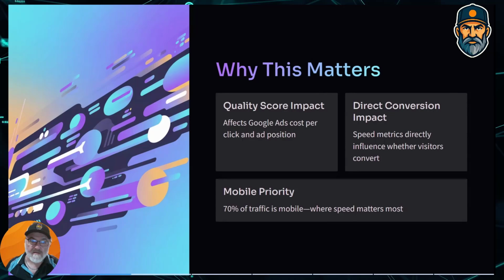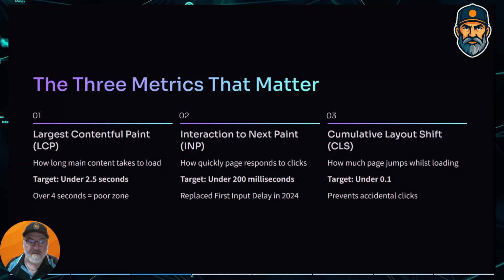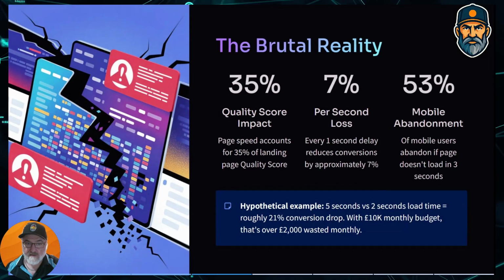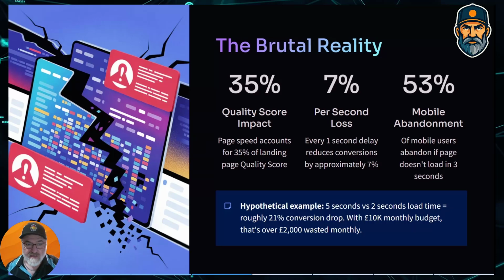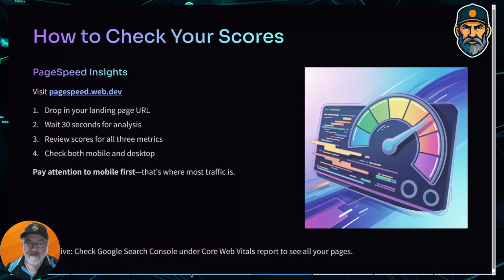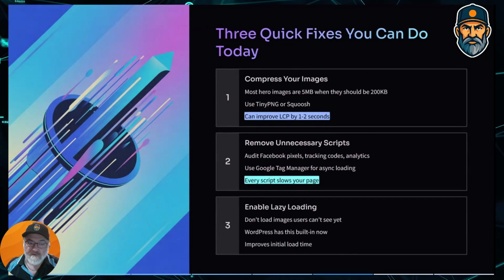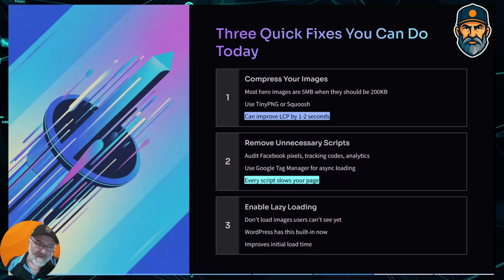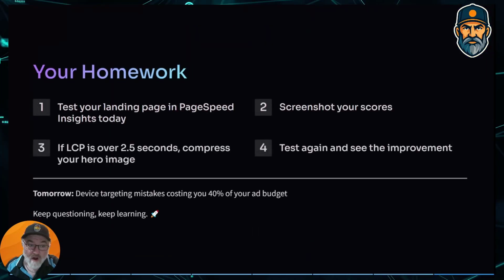Core Web Vitals: The 3 Speed Metrics Destroying Your Conversion Rate | Daily CRO - Day 002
Your landing page could be costing you 30% of your conversions without you realizing it. In today's episode, I break down the three Core Web Vitals metrics that Google uses to grade your pages—and show you exactly how to fix them in under an hour.

What You'll Learn:
- The 3 Core Web Vitals metrics: LCP, INP, and CLS (and the exact thresholds you need to hit in 2025)
- Why page speed accounts for 35% of your Google Ads Quality Score
- How every 1-second delay reduces conversions by approximately 7%
- Where to check your scores (PageSpeed Insights + Google Search Console)
- 3 quick fixes you can implement TODAY: image compression, script optimization, and lazy loading
Key Stats:

53% of mobile users abandon pages that don't load in 3 seconds
Poor Core Web Vitals = higher cost per click + lower ad positions
A 3-second improvement could potentially increase conversion rates by 21%

Your Action Item: Test your landing page at pagespeed.web.dev right now and screenshot your scores. If your LCP is over 2.5 seconds, start with image compression.

Tomorrow's episode covers a costly mistake: Device targeting and why the device with the most traffic often has the WORST conversion rate.

Your feedback helps me create better content for you!